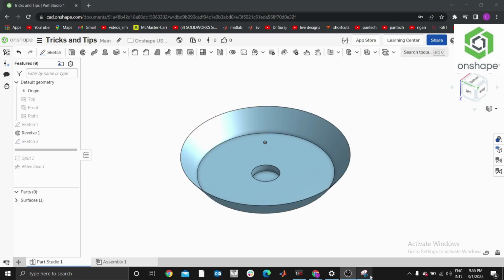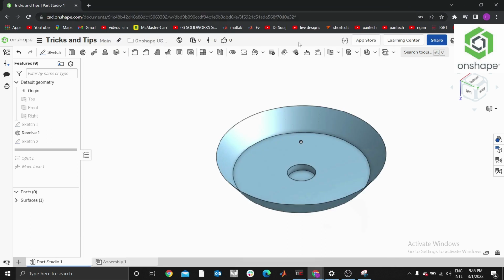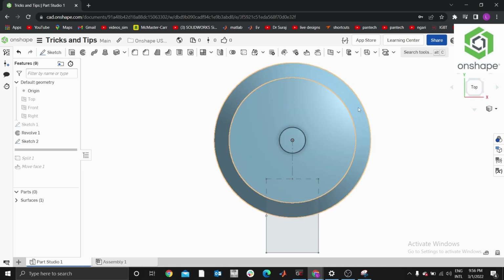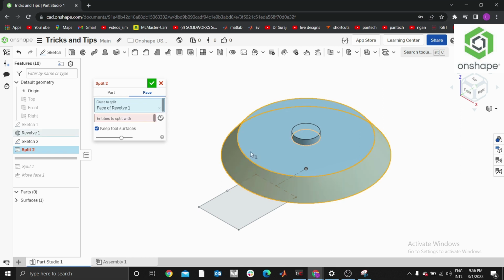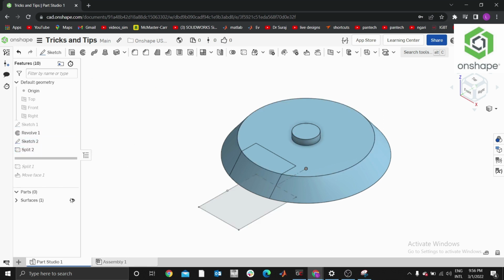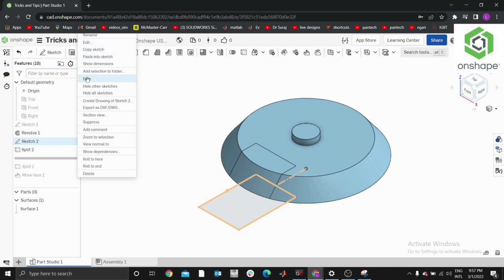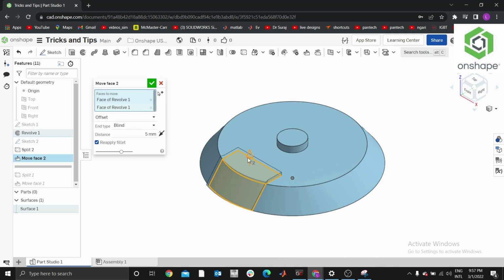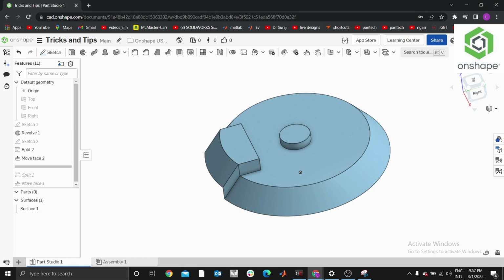Onshape Advanced Features : Move face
Onshape has a wide variety of direct editing features used to modify existing geometry.se the Split face feature to split the face of a surface you wish to move. Next, select the Move face feature from the Feature toolbar and choose the proper end condition. As the face is being moved, Onshape automatically constructs the surrounding faces needed to maintain a single surface or solid.